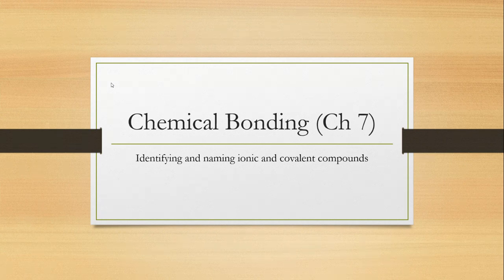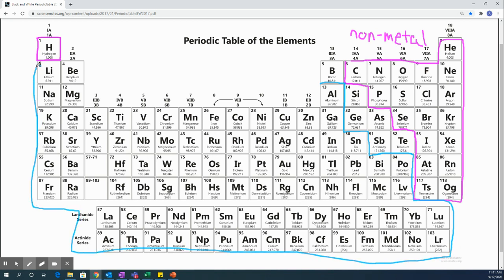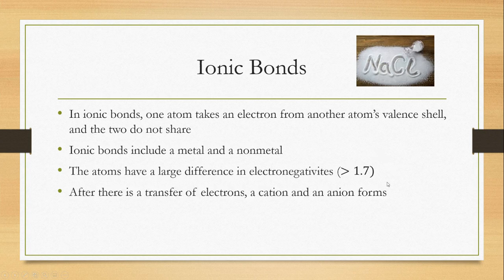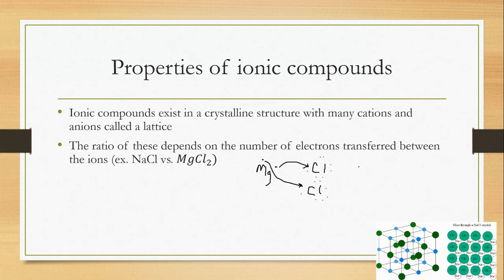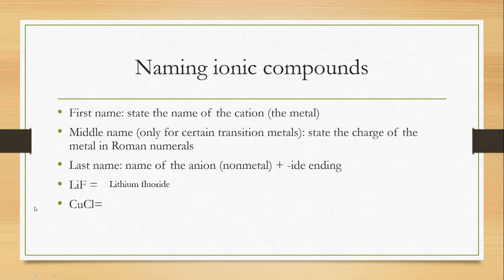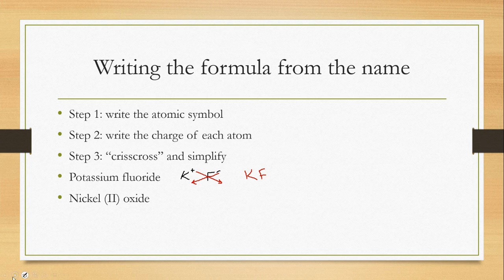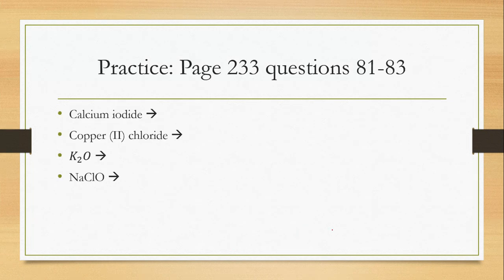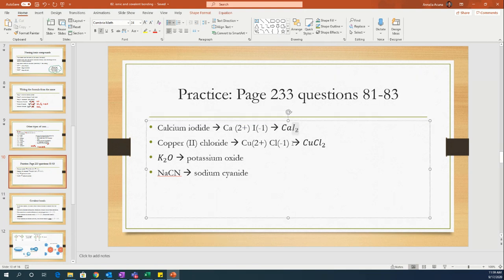All about ionic compounds